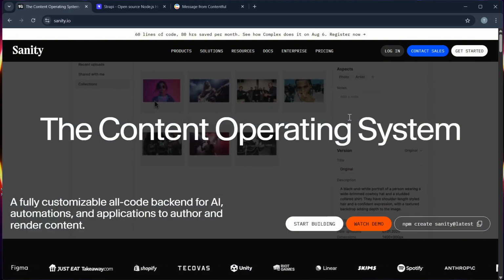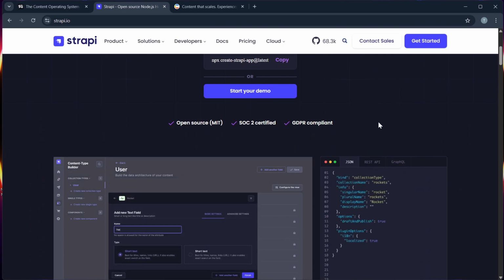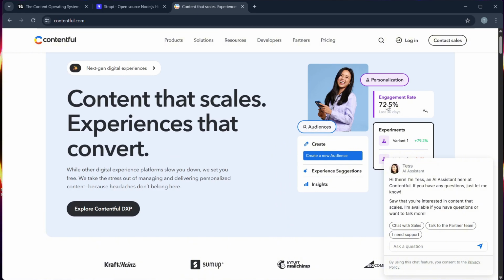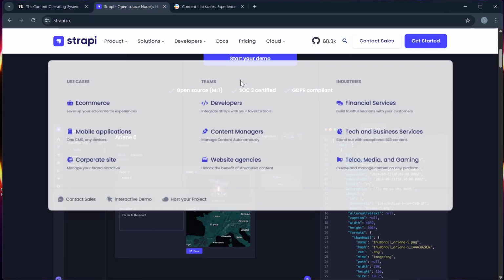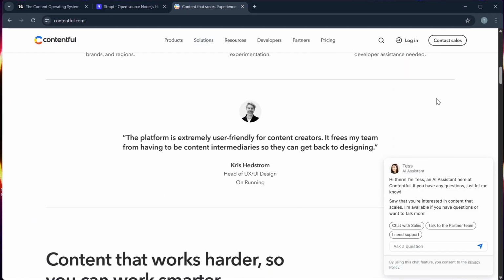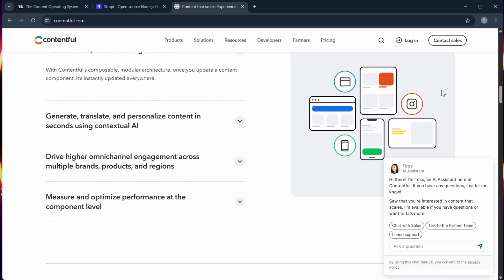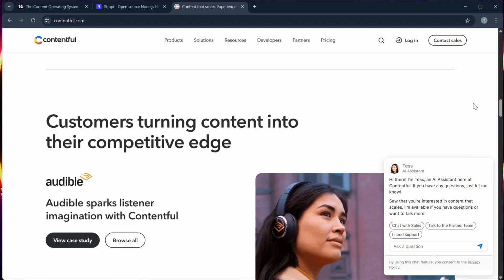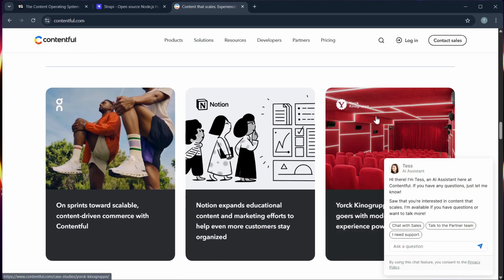Sanity vs Strapi vs Contentful – Which Is the Best Headless CMS in 2025?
Choosing the right headless CMS is crucial for modern web development. In this 2025 comparison, we dive deep into Sanity, Strapi, and Contentful to evaluate ease of use, customization, scalability, pricing, and developer experience. Whether you're building a startup website, enterprise app, or content-heavy platform, find out which CMS offers the best features and flexibility for your project in 2025.